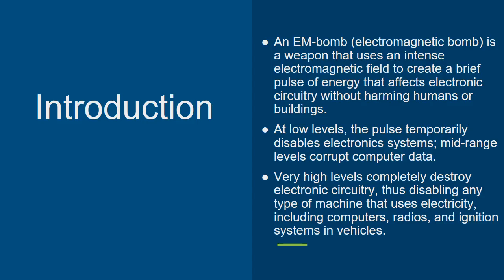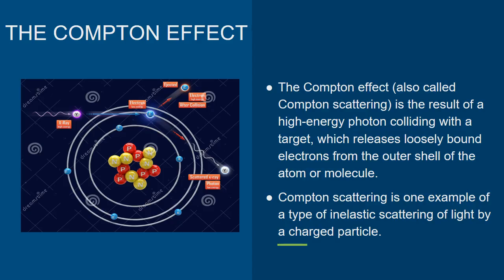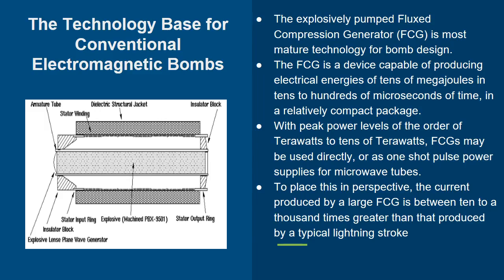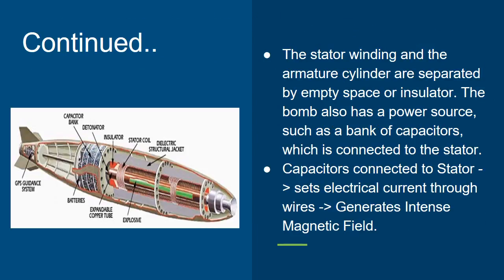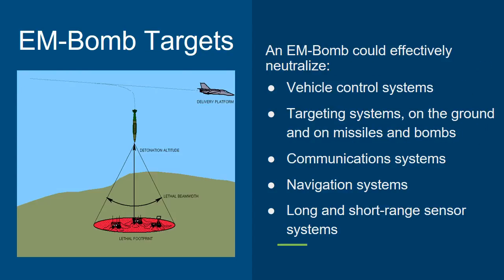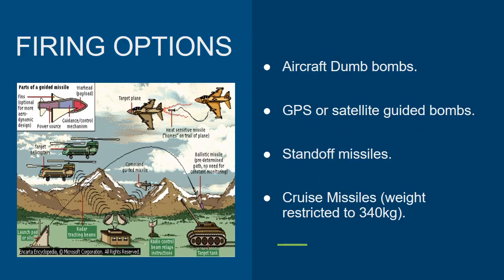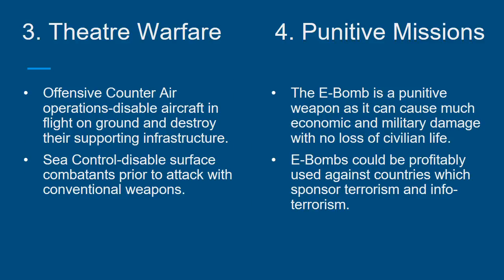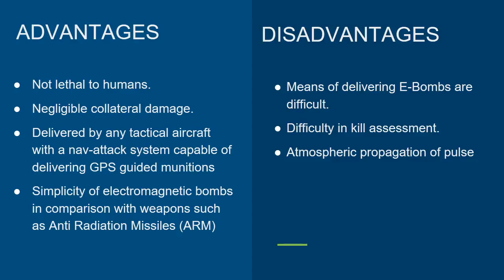EM-Bomb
ELL212 Assignment-2
Sourabh Veerwal 2015EE10482
Aditya Kumar       2015EE10427